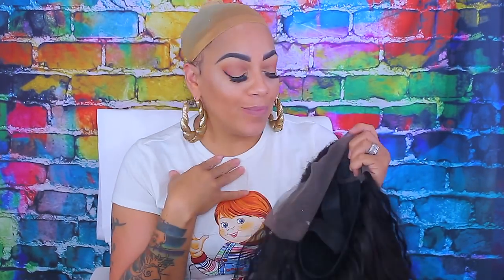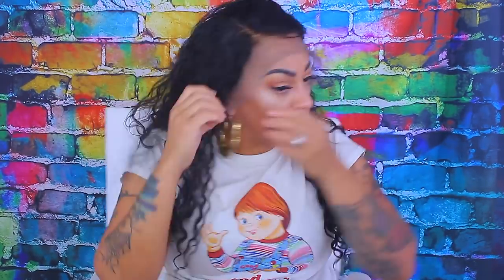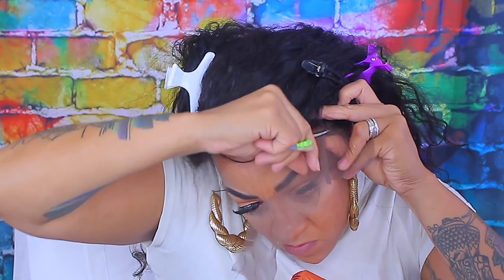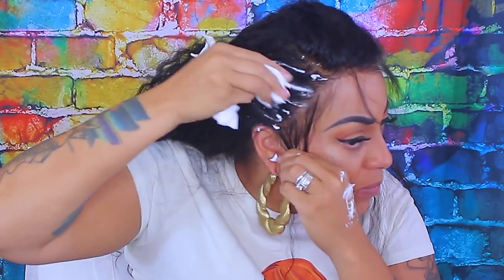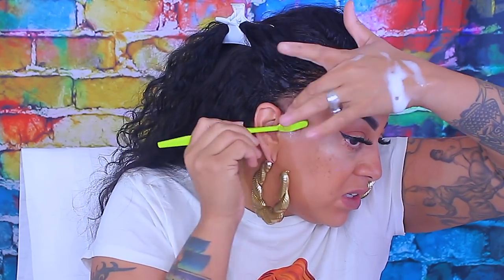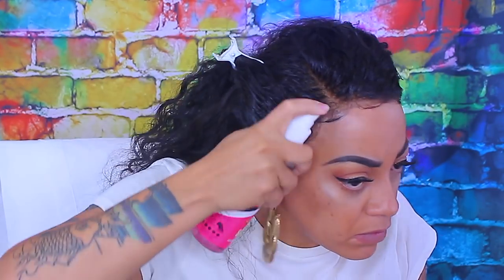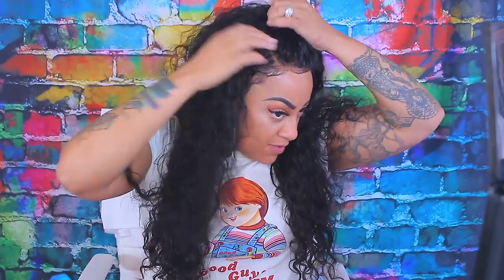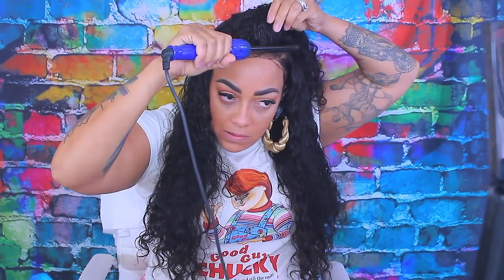ONE OF THE BEST AFFORDABLE HAIR COMPANIES FOR MAKING A CUSTOM LACE FRONTAL WIG DIY WIG QueenLifeHair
Hey Loves this hair is one of the best affordable hair companies for making a custom wig DIY custom lace frontal wig that I made using hair from Queenlife Hair. Super Cheap affordable hair with added baby hairs. Check the link below for lace frontal, closures bundle hair and more.

HAIR DETAILS:
the hair my is wearing : water wave 22 20,20,20 +18 frontal

WRITE OR SEND US LOVE GIFTS TO:
Muffinismylovers

SOME OF MY FAVORITE SITES